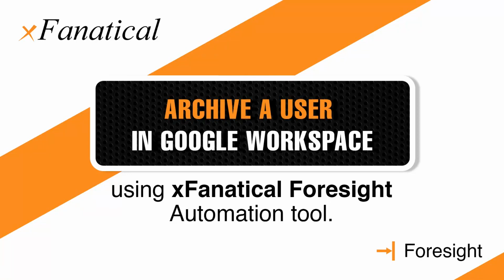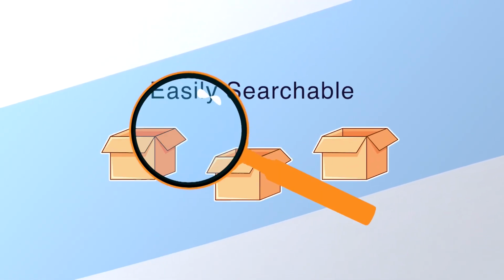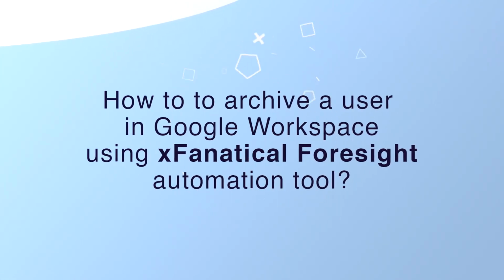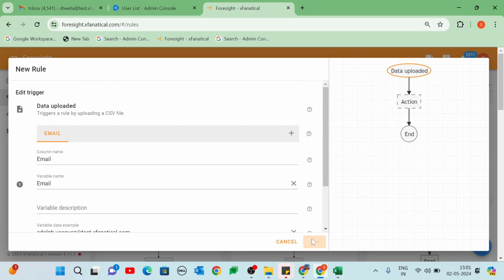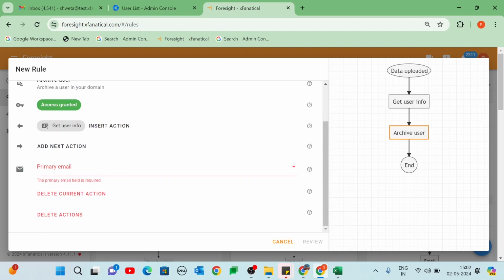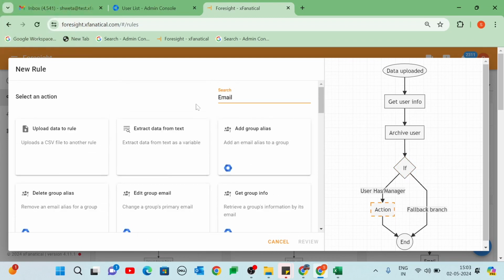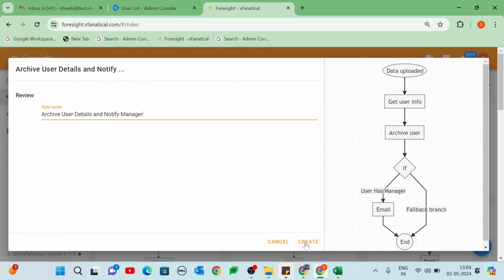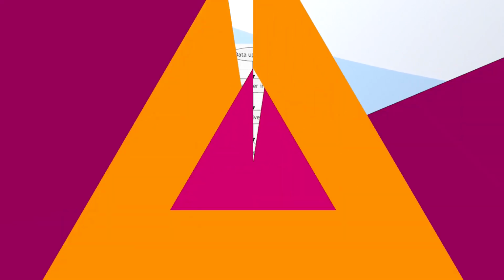Archiving a user in google workspace using the xFanatical Foresight automation tool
Archiving refers to the process of storing data in a secure and organized manner for future reference or compliance purposes. In the context of Google Workspace, archiving involves preserving emails, documents, and other digital assets in a separate repository, ensuring they are easily searchable and accessible when needed.

Google Workspace allows you to archive individual or multiple users. Individual users can be archived from the Users Page or the Individual’s user page, and bulk users can be archived by either a CSV file or via the Admin SDK APIs.

 / xfan.  .

 / xfanatical